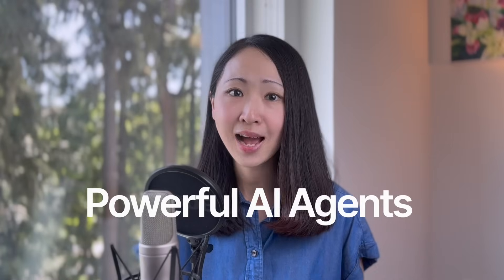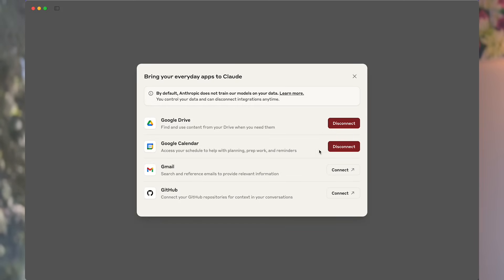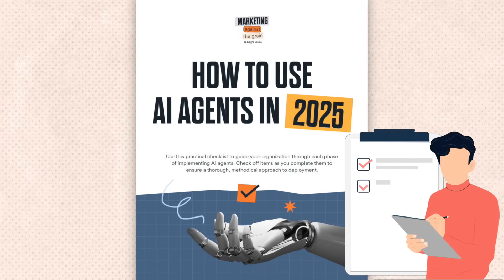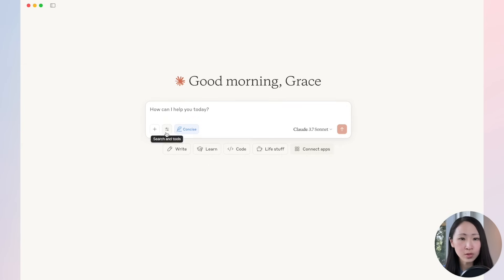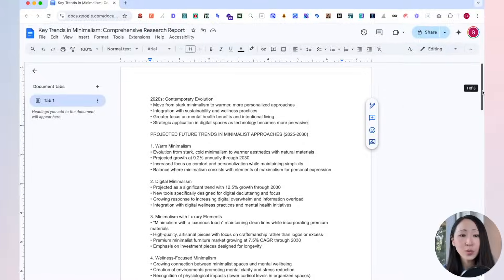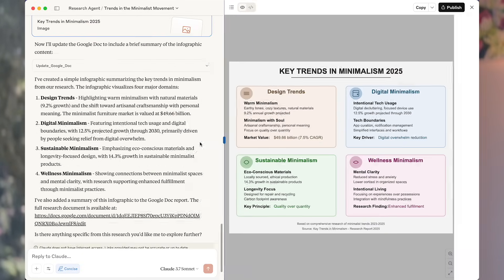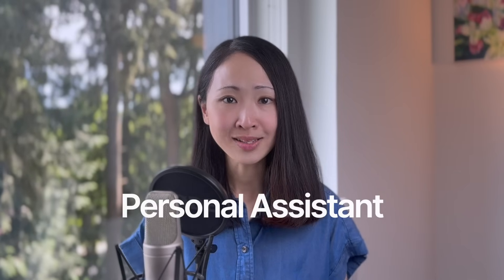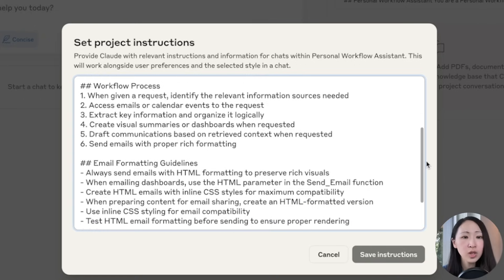Turn Claude to Powerful AI Agents, Automate 50% of Your Work (Claude + MCP Agents)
As a power Claude user, I am constantly amazed by how quickly Claude is catching up. The rising adoption of MCP just proved that Claude is moving in the right direction.

In this video, I will share why Claude + MCP is something that you can’t afford to miss if you’re a power Claude user like me, how you can now turn Claude into a super powerful AI agent that actually does (most if not many) heavy-lifting tasks for you! 🙌 Let’s goooo!

📌 *TIMESTAMPS*
00:00 Claude is now your AI Agent!
00:21 What is MCP (a simple explanation)
01:03 Ways to use MCP with Claude
03:10 3-Steps "Claude to AI Agent" Framework
03:58 Research AI Agent
06:45 Business Intelligence AI Agent
08:50 Personal Assistant Agent
11:35 UX Design AI Agent
13:38 Project AI Agent

- - - - - - *General Steps to Install MCP Server* - - - - - -
Step 1: Install node.js first in order to run the npx command via terminal

Step 2: Clone a repository on Github (for your target MCP server). Check out the link from the Github Repository for different MCP Servers above

Step 3: Get ready for your token or API key for the target service

Step 4: Config your claude_desktop_config.json according to the Github instruction for you targeted MCP server, restart Claude Desktop and you should be good to go
(follow the instructions from the Github)